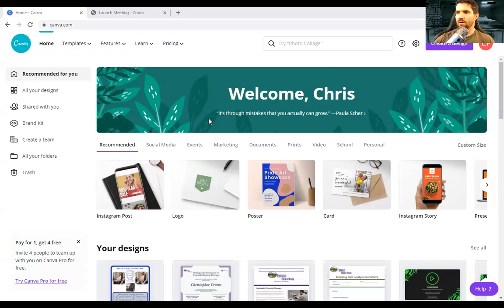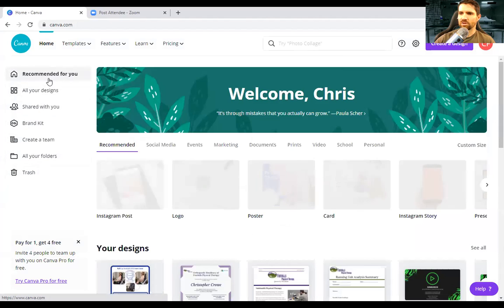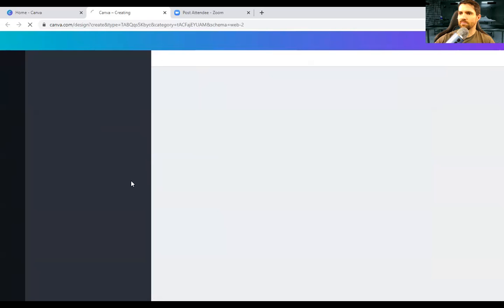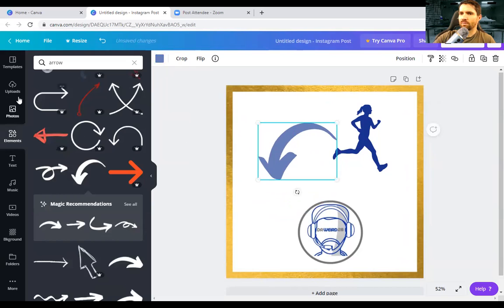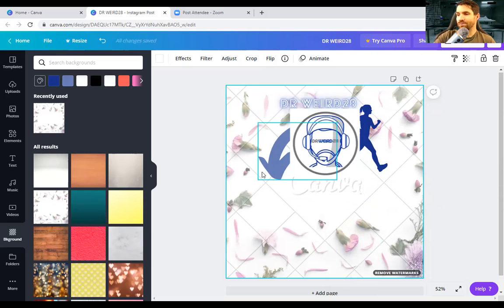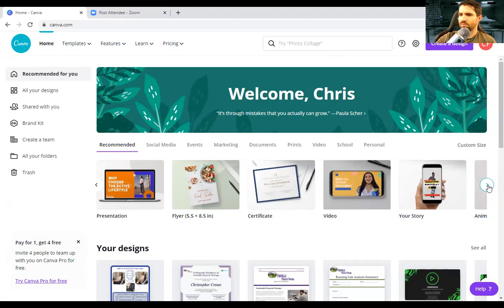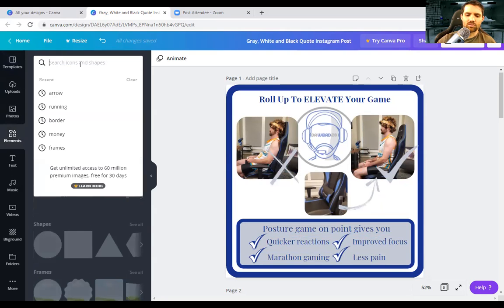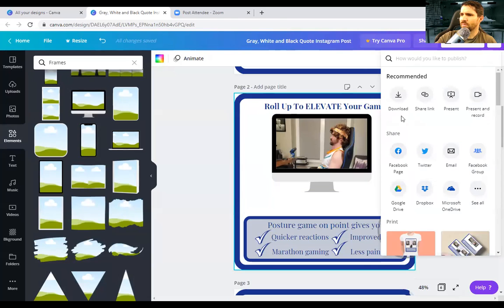Basic Tutorial On How To Use Canva For Brand Building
Canva is an excellent tool with different levels that can be used to build your brand